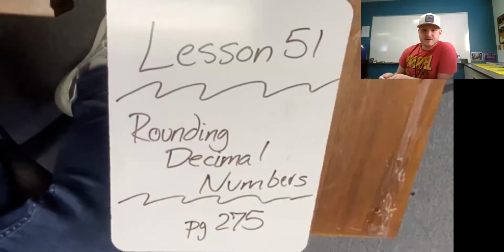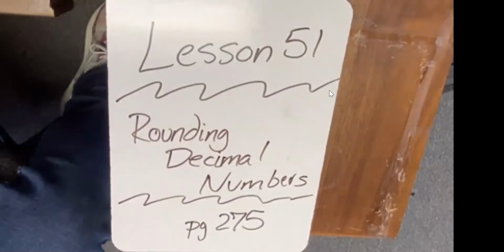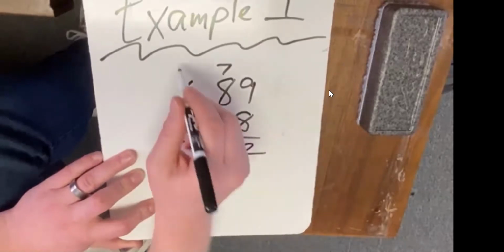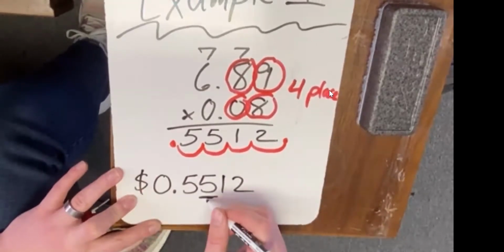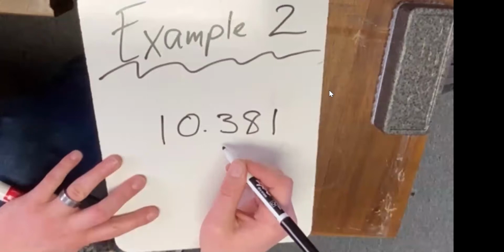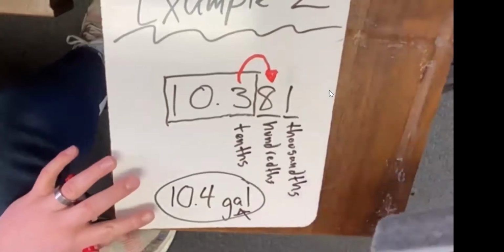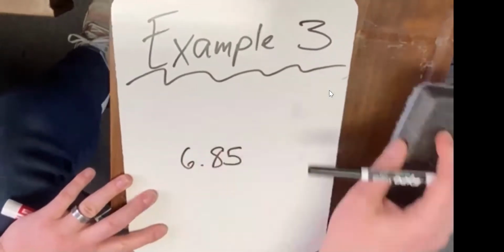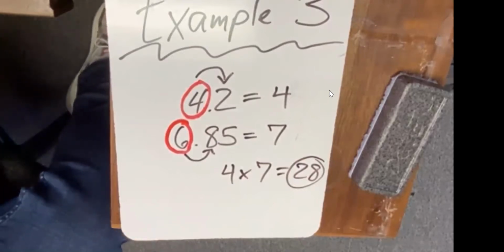Lesson 51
Rounding Decimal Numbers